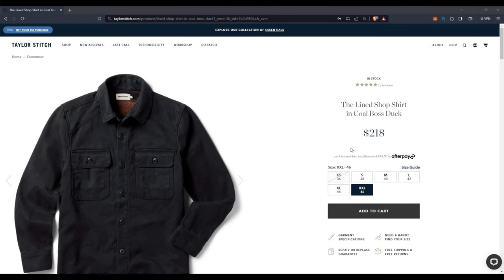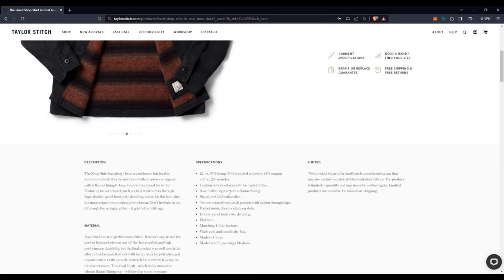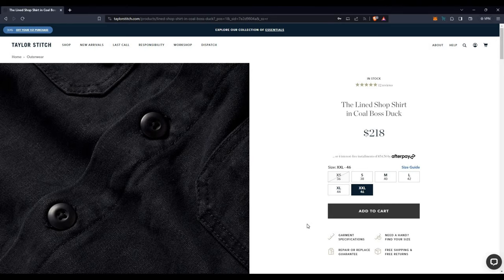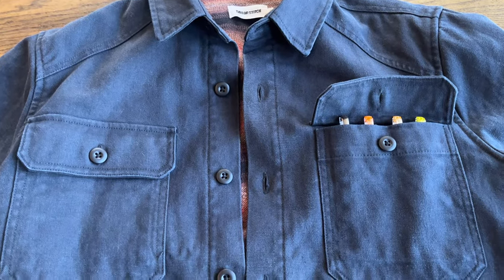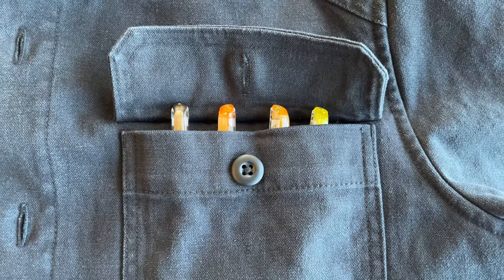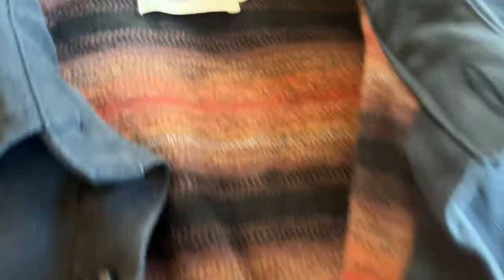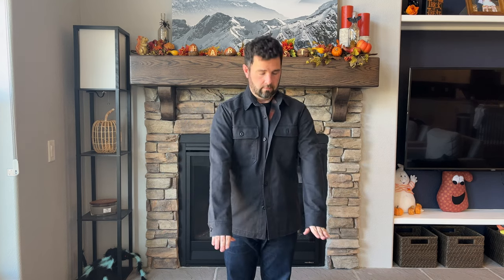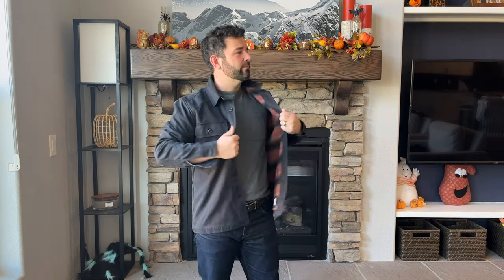Taylor Stitch Lined Shop Shirt / Coal Boss Duck Canvas / QUICK LOOK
Let me know what questions you have.  Do you like the Lined Shop Shirt? Or is it silly to have a heavy garment without pockets?

ALSO -  I forgot to mention in the video - this was sent to me by Taylor Stitch for my review free of charge.

If you click and make a purchase at Taylor Stich I get a small kickback which helps me keep the channel rockin' along with new stuff for you guys to check out!)